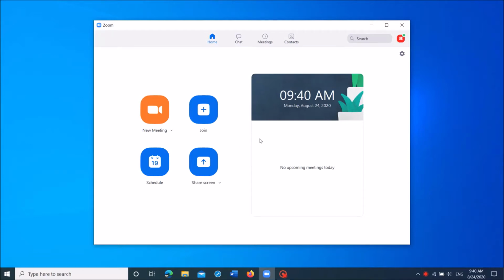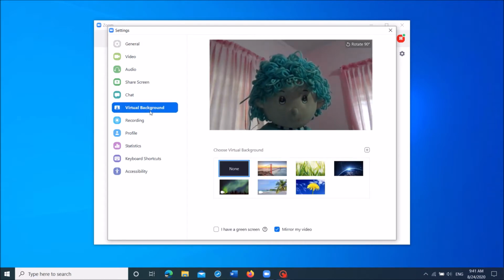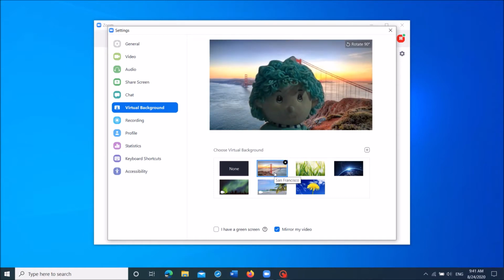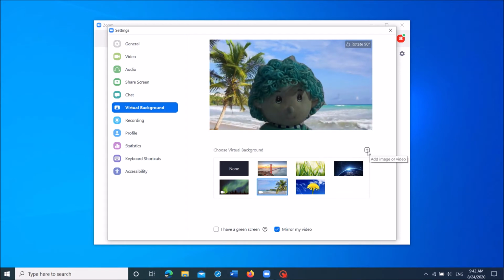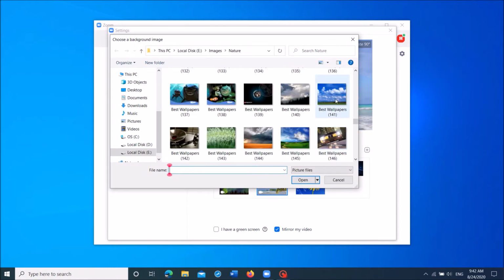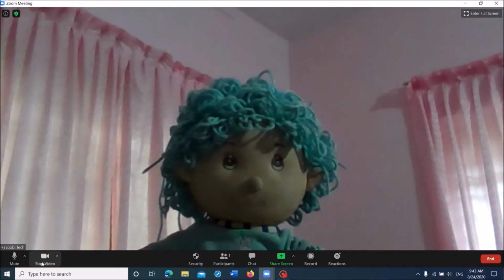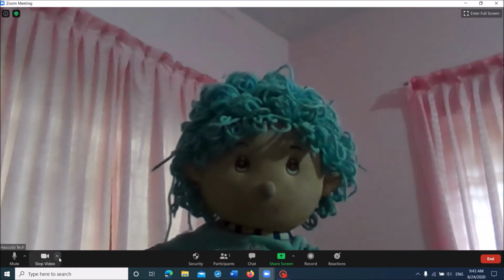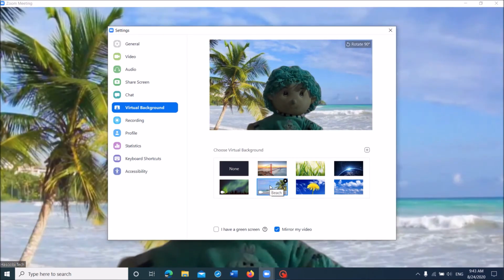How To Change Background in Zoom Meeting (PC)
To Change Background in Zoom Meeting while you use the same in your PC, follow these steps:
Open the Zoom App, then click on the Settings icon. Next, click on “Virtual Background” and then select your preferred image from there or load saved images from your computer as showed in this video.

If your already in a meeting, then click on the small arrow sign near to the option “Stop Video”. Then click on “Choose virtual background” and select your preferred background image. This video will be an answer for your queries like:
How to set virtual background in zoom meeting?
How to change my background in zoom application?
How to add an image to my video background in Zoom?

We hope this method will help you...! Please let’s know your experience with this information.